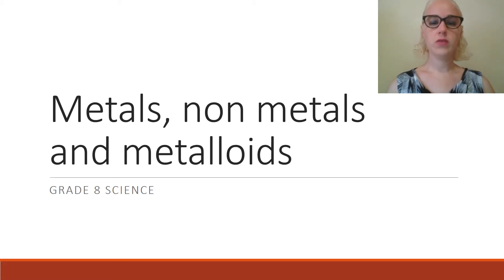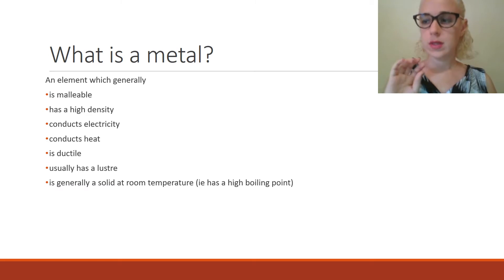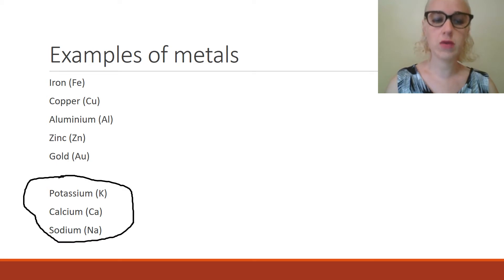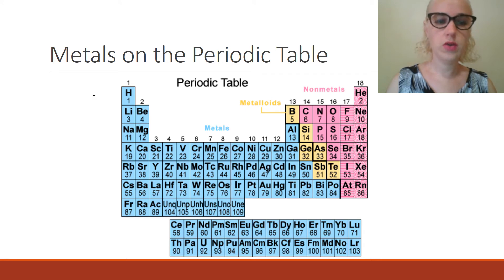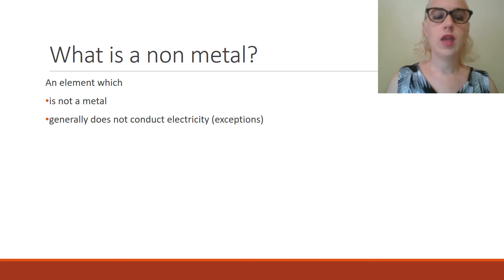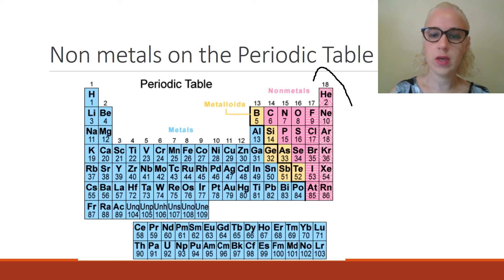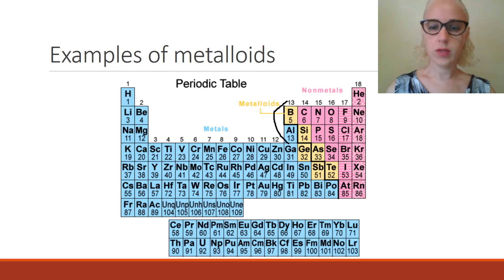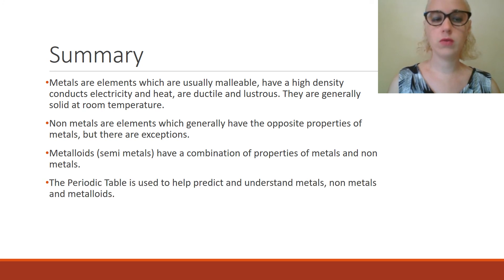Metals, non metals and metalloids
Grade 8 Science Chemistry educational tutorial video about metals, non metals and metalloids (semi metals) including properties and the Periodic Table